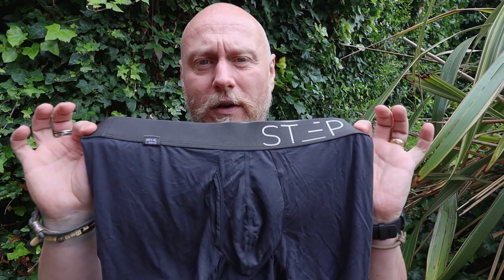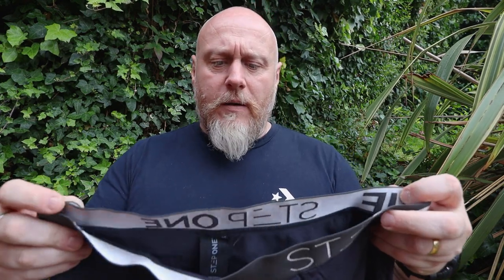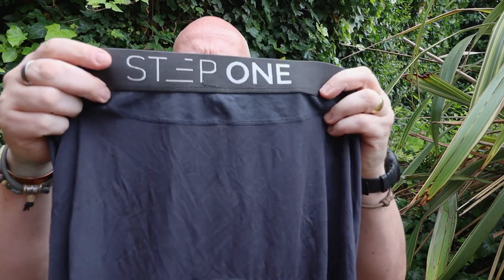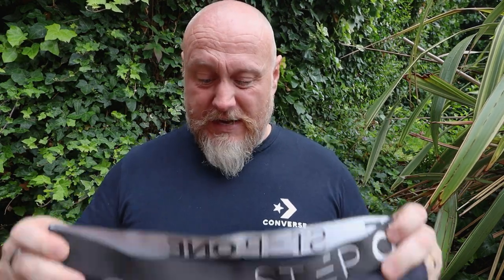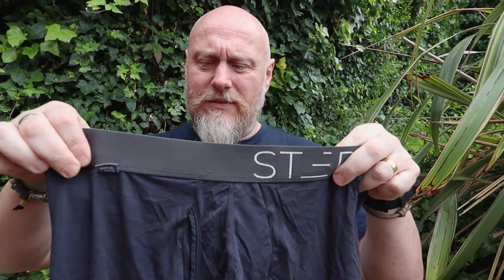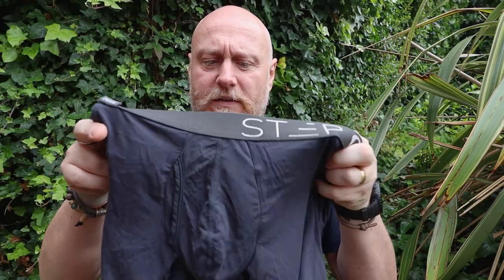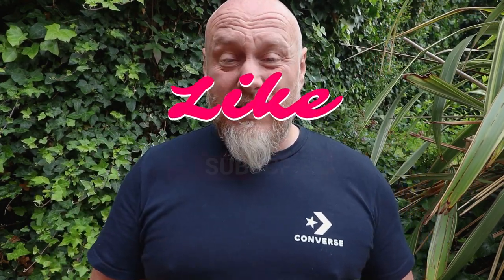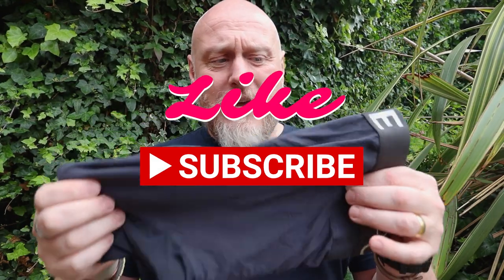Are Step One boxers worth your hard earned cash?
Are Step One boxers worth your hard earned cash?... well, I'd definitely say yes. The Step One boxers are very comfortable and great to wear. The Ultraglyde panel, bamboo viscose and general fit make these great underwear